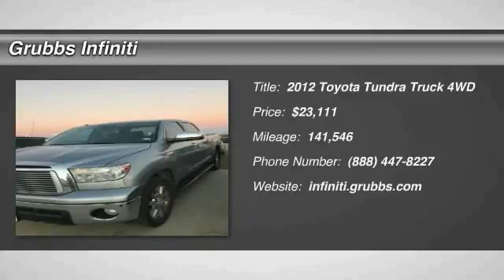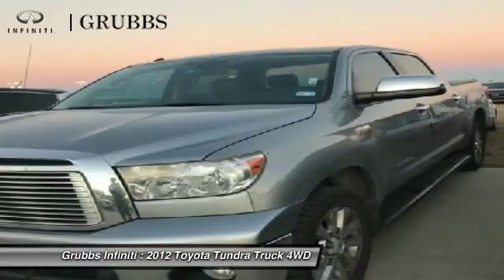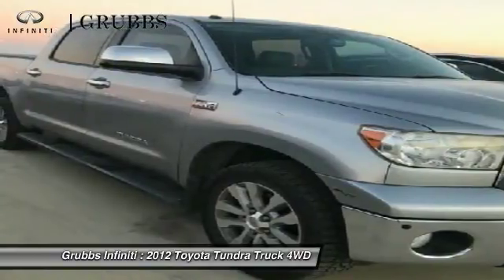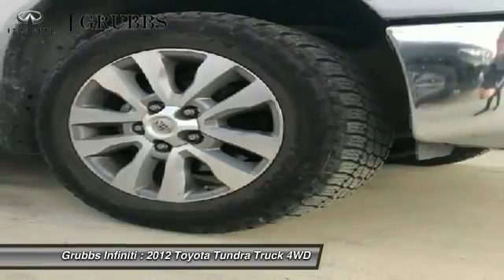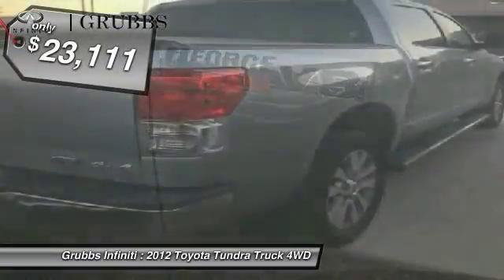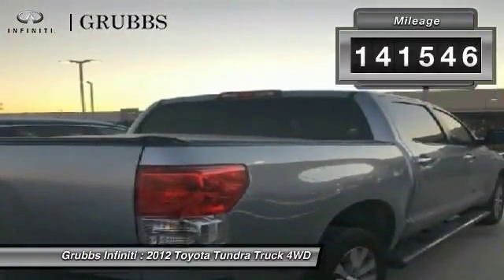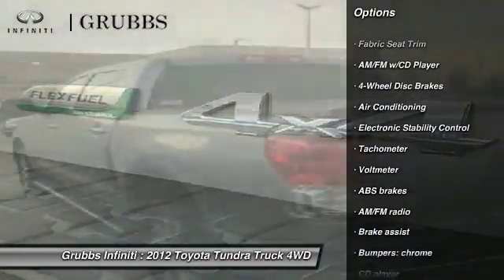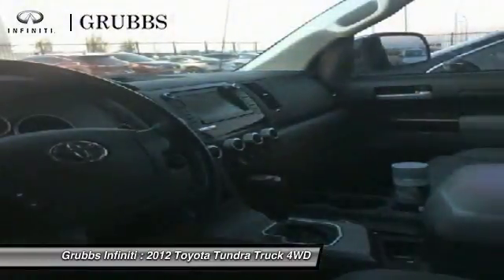2012 Toyota Tundra Dallas TX, Ft. Worth TX, Grapevine TX CX238657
Grubbs INFINITI
1500 E State Highway 114

Don't miss this 2012 Toyota Tundra. It's equipped with great features. You'll want to take this truck home. Make a great choice today.